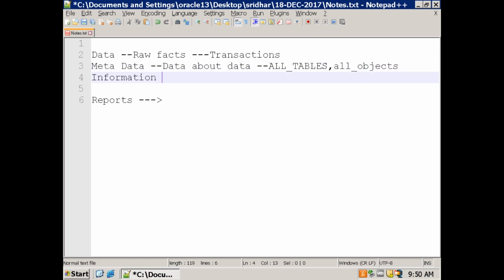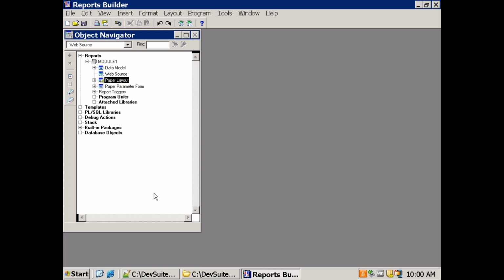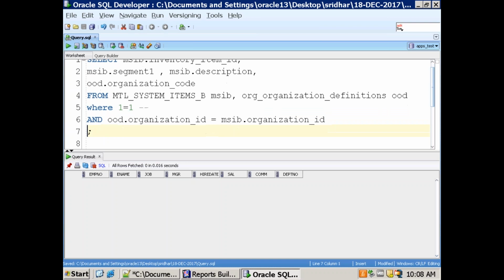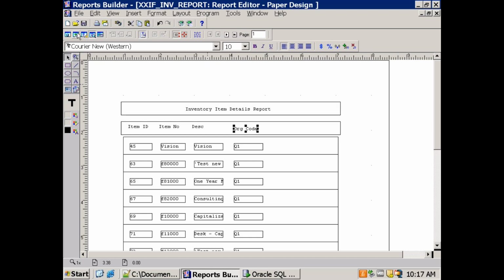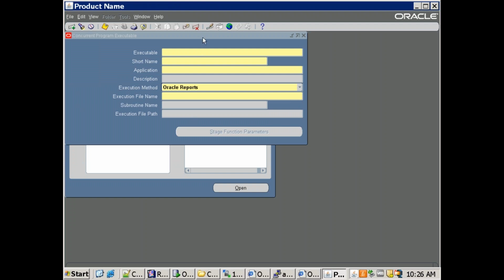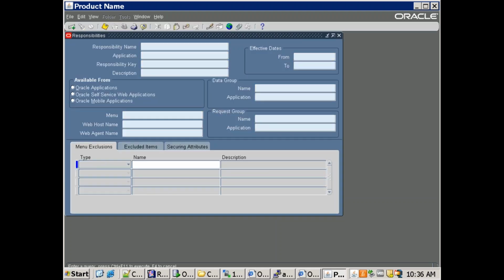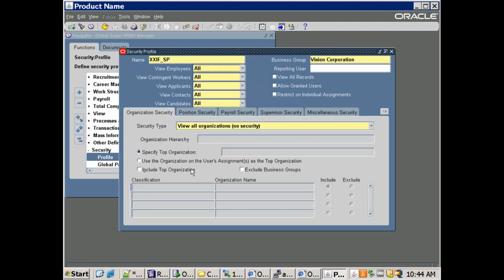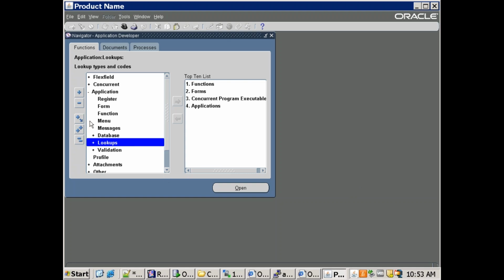Oracle E-Business Suite Technical - RDF Reports Basics